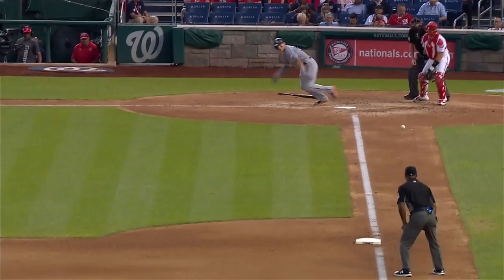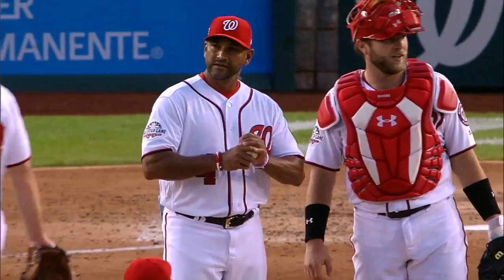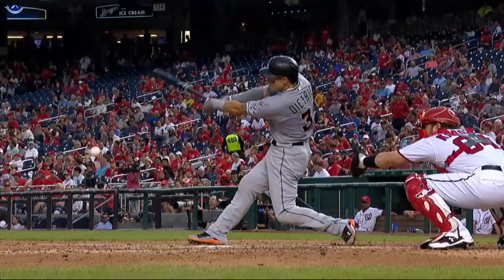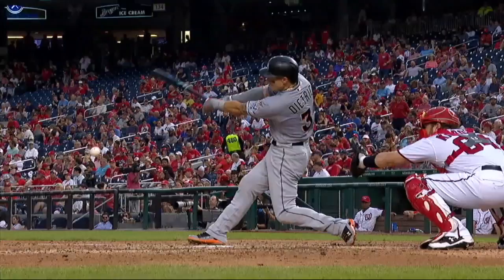Dietrich cues ball that somehow spins fair for a hit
Derek Dietrich hits a ball that initially goes foul, before taking a crazy bounce and spinning into fair territory for an infield single